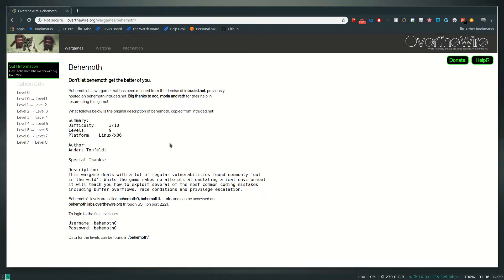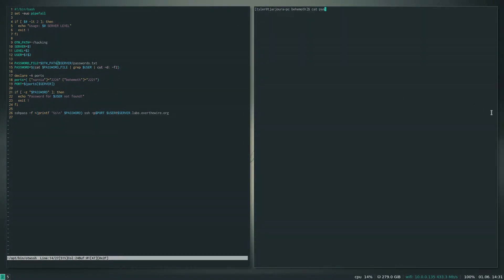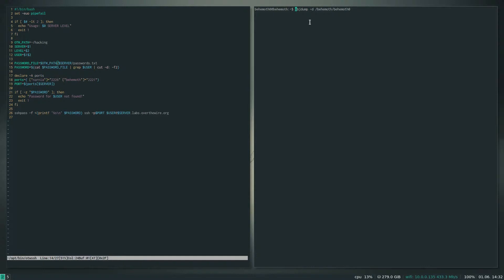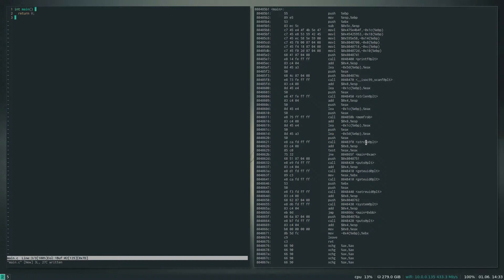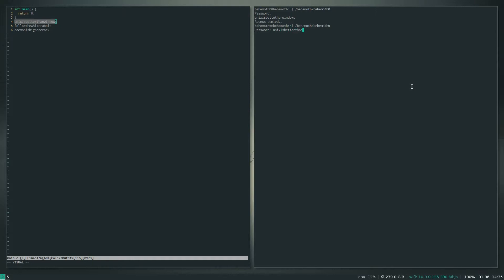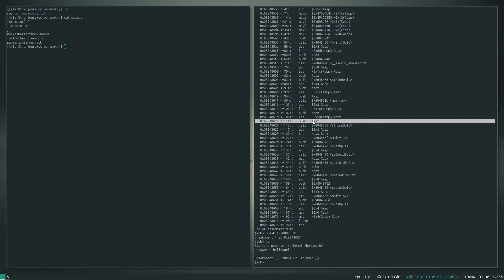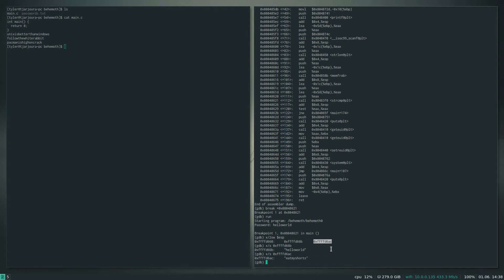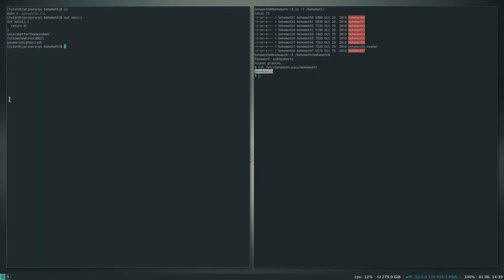OverTheWire Behemoth 0 WALKTHROUGH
I'm going to be going through these challenges. I highly recommend trying them out yourself first before watching this video!

This one was done blind, although I can't promise that it will remain like that for the future as the next levels get much more difficult and will take me some time to figure out.